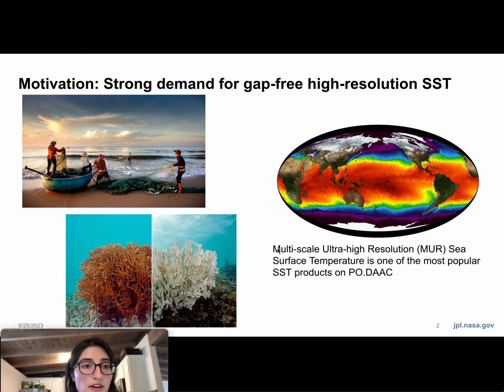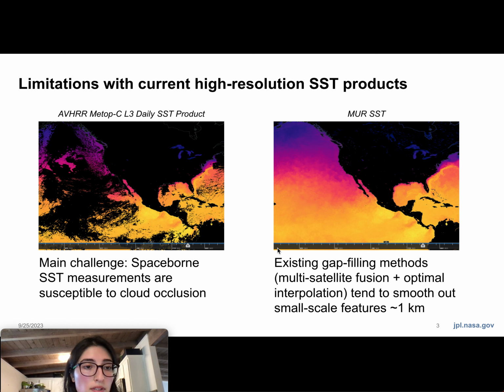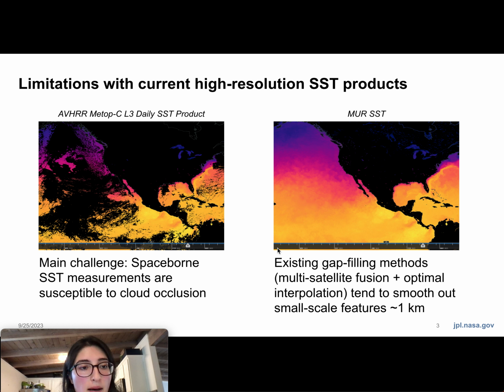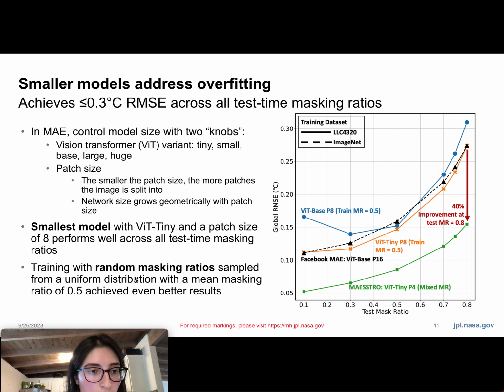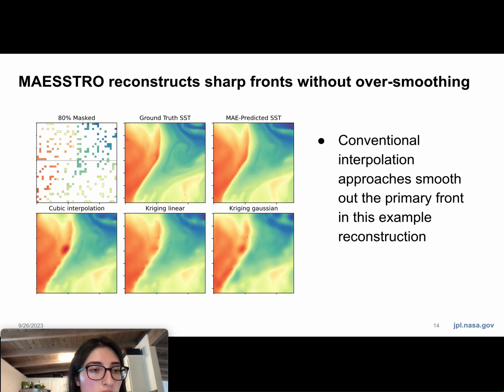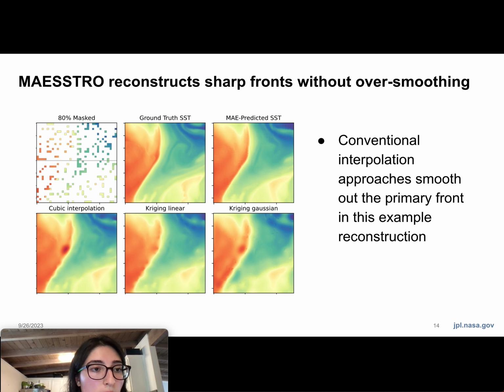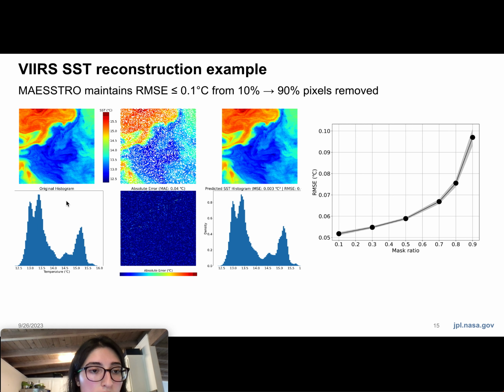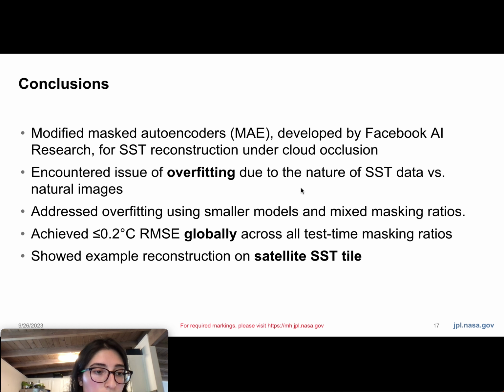90-S4 MAESSTRO: Masked AutoEncoders for Sea Surface Temperature Reconstruction under Occlusion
Invited talk
MAESSTRO: Masked AutoEncoders for Sea Surface Temperature Reconstruction under Occlusion
Edwin Goh. Presenter: Alice Yepremyan NASA Jet Propulsion Laboratory/California Institute of Technology